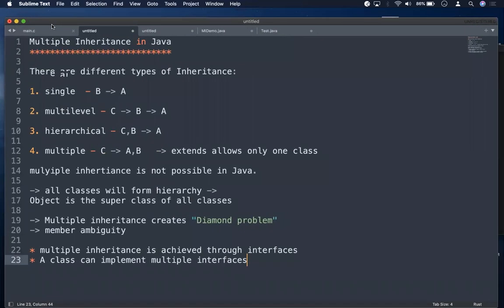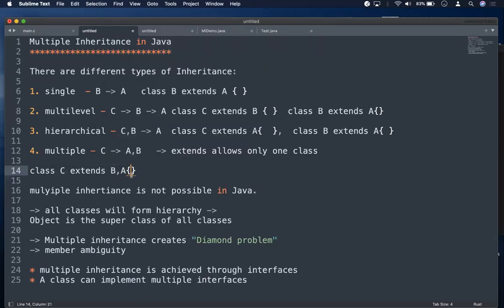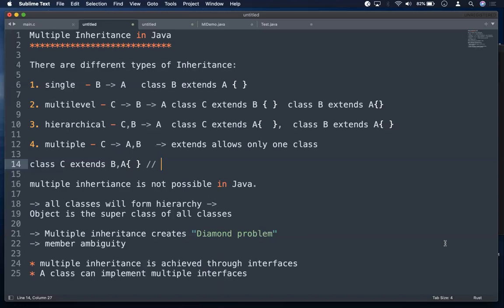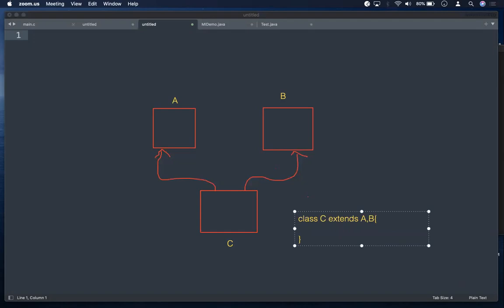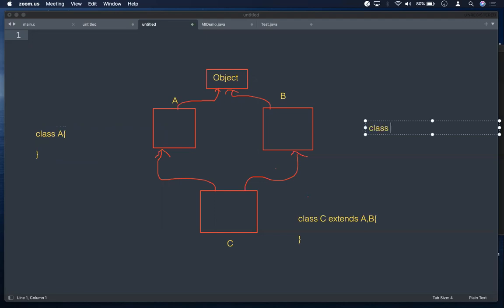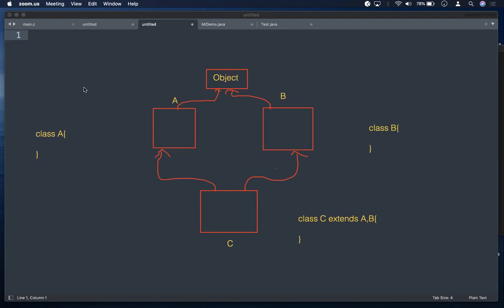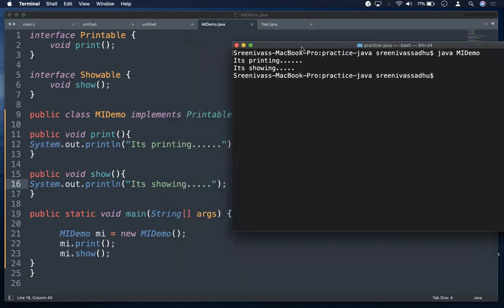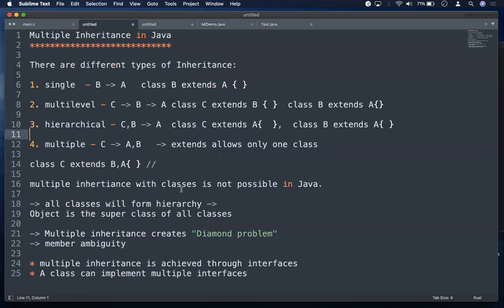39 Multiple Inheritance In Java | Java Tutorials For Beginners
39 Multiple Inheritance In Java | Java Tutorials For Beginners